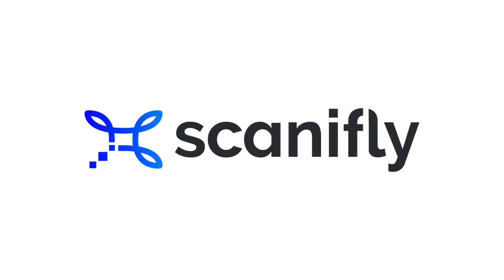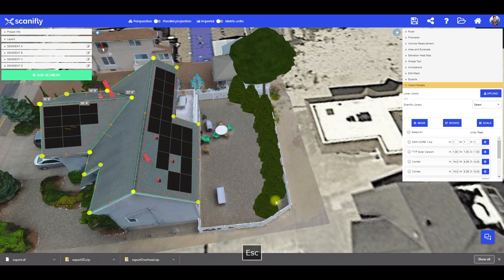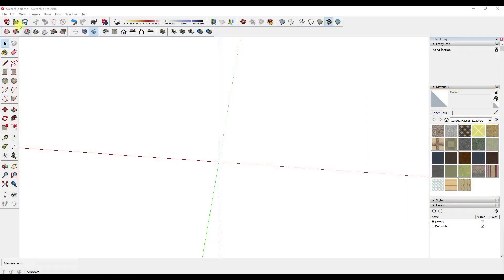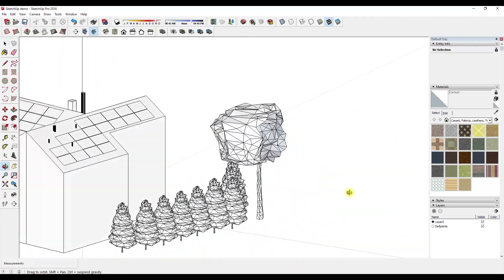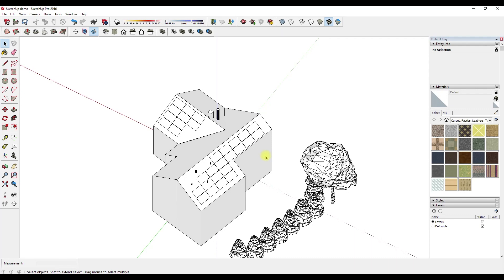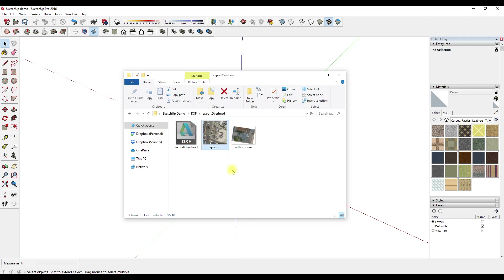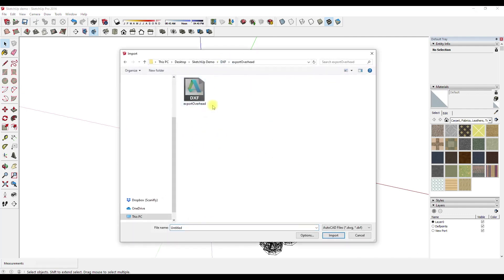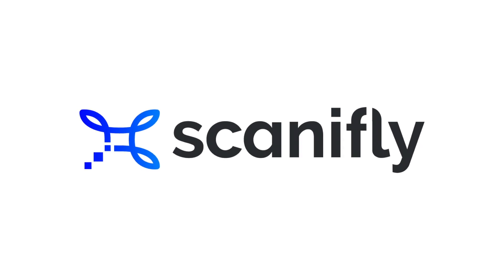Export to SketchUp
Learn how to easily export your Scanifly project into SketchUp.

0:00 Start
0:35 Load Saved Changes
1:07 Exporting Your Project
1:41 STL File
2:41 Ensuring Correct Scale
3:20 Importing SketchUp to LayOut
4:11 DXF Export File Information
4:37 Importing a 3D DXF File
5:11 Importing a 2D DXF FIle